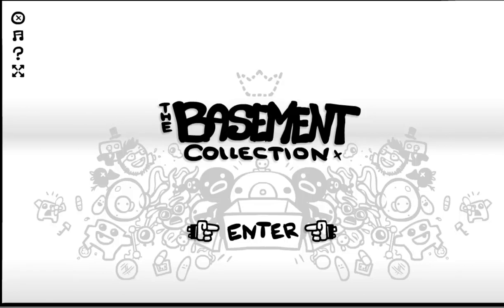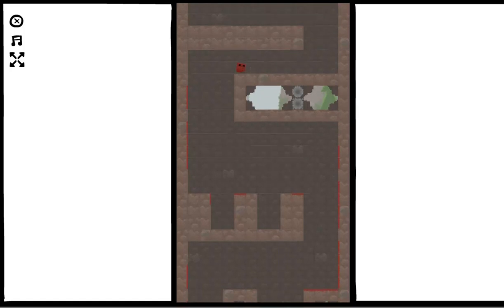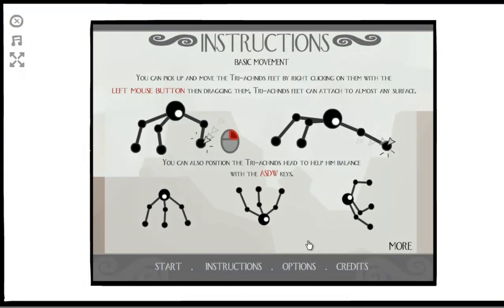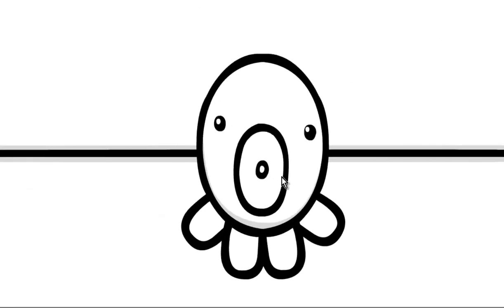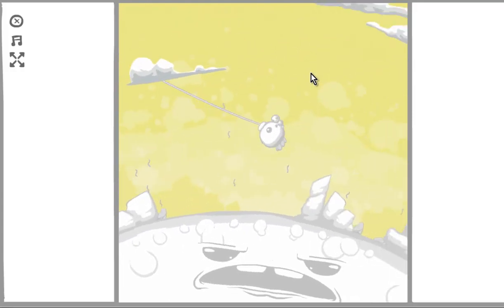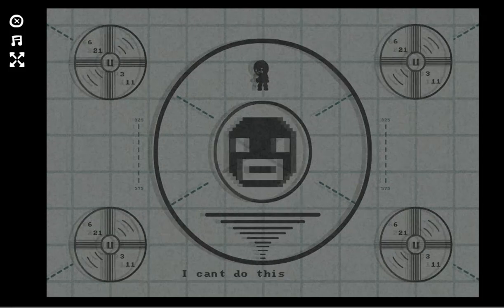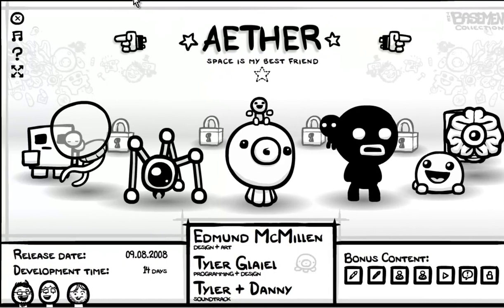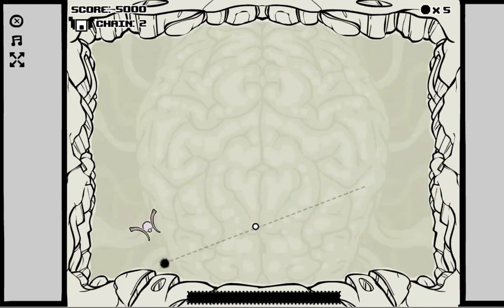First Look at Edmund McMillen's Basement Collection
The Basement Collection is a collection of some of Edmund McMillen's early works that were originally released for free on Newgrounds. So why would you pay $4.00/$2.79 in the opening week sale for a bunch of free games? Because this is also loaded with extras like new music tracks, higher resolutions, sketches, interviews, and more! It's essentially just a big collection of stuff that fans of McMillen's work will find interesting. For how cheap it is, I recommend it to anyone who is a fan of Team Meat's current work.